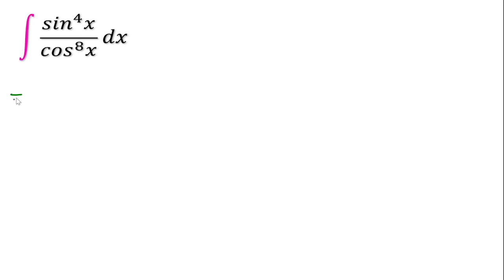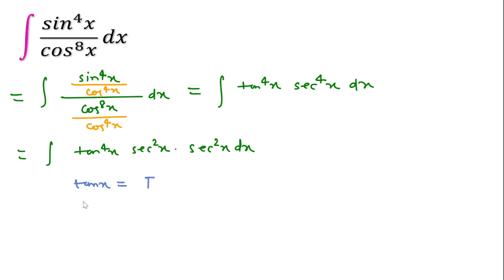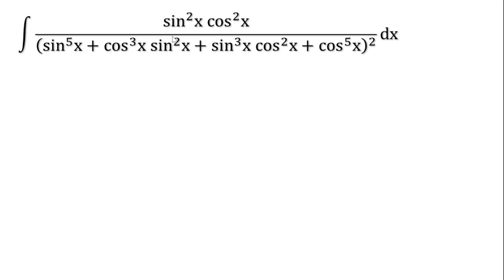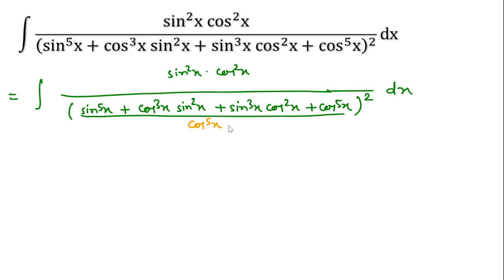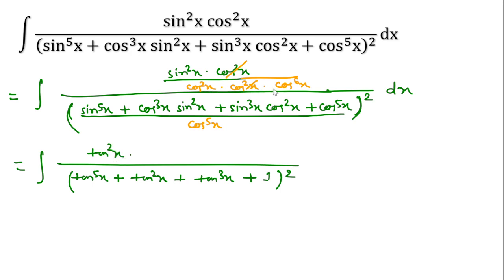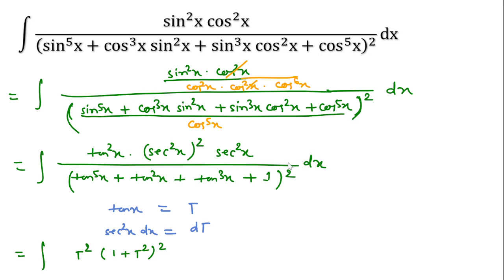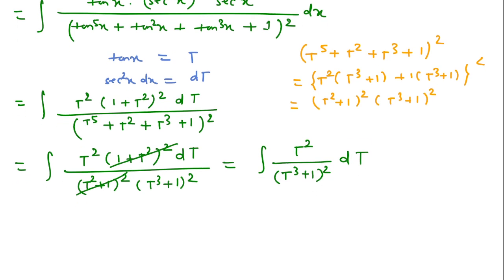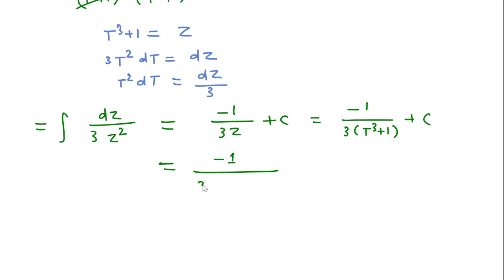Important Question of Integration IMO, IIT JEE Advance, Olympiad Problem.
Important Question of Integration IIT JEE Advance.
How to solve Integration problems with tricks ?
Olympiad Problems.
Calculus Problems with tricks.